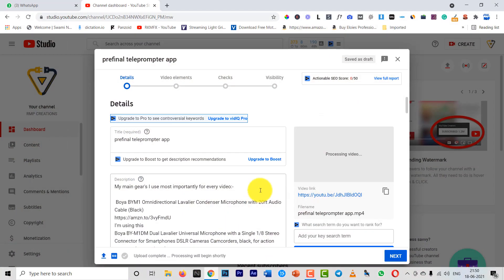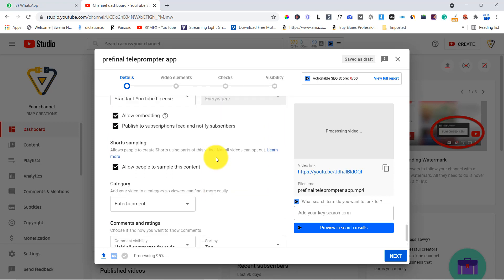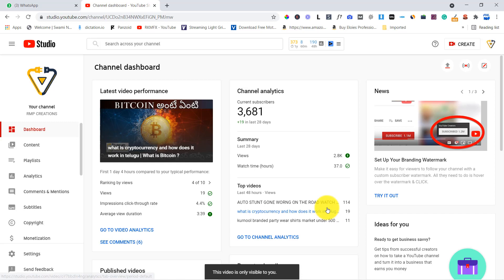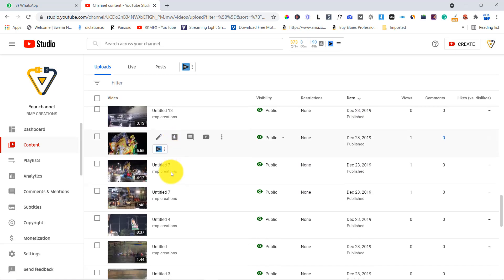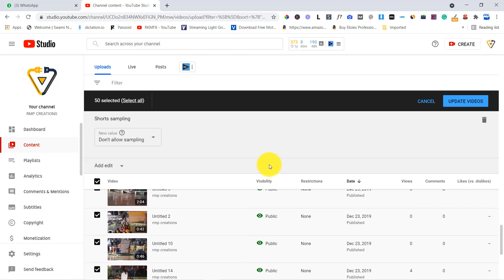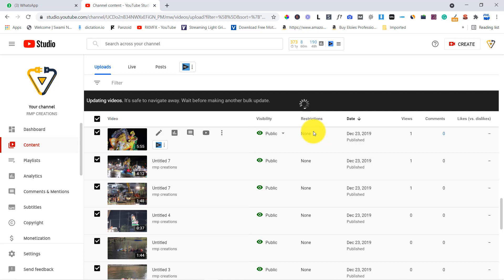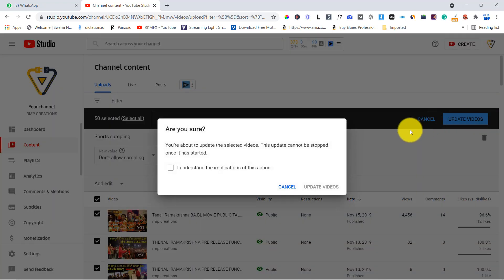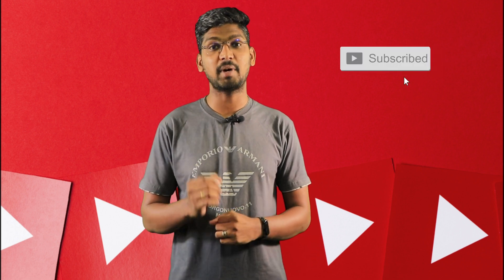Allow Sampling: Dos And Don'ts | YouTube Automatically Allow People To Sample This Content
THIS VIDEO IS EDUCATIONAL PURPOSE ONLY

I am a  WordPress website freelancer and YouTuber and I'm giving lessons on how to earn money online and making videos of educations
to talk to me payment details
30 minutes = 500 rs
Bank Name - Andhra Bank,
Account Name - YERAGUNTLA PRAVEEN,
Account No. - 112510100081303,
IFSC Code - ANDB0001125,
Branch Name - VIGNANA MANDIR VIDYALAYA
Follow Me On This Platforms:-
My main gear's I use most importantly for every video:-
I’m using this
Boya BY-M1DM Dual Lavalier Universal Microphone with a Single 1/8 Stereo Connector for Smartphones DSLR Cameras Camcorders, black, for action cameras (gopro, sjcam)
computer mic
Blue Snowball iCE USB Mic for Recording and Streaming on PC and Mac, Cardioid Condenser Capsule, Adjustable Stand, Plug and Play – White
my laptop
Acer Nitro 5 Intel Core i5-10th Gen 15.6-inch (39.62 cms) Display T&L Gaming Laptop (8GB Ram/1TB HDD + 256GB SSD/Win10/GTX 1650Ti Graphics/Obsidian Black/2.3 Kgs), AN515-55 + Xbox Game Pass for PC
Canon EOS 80D 24.2MP Digital SLR Camera (Black) + EF-S 18-55mm STM Lens Kit + Memory card.
DIGITEK® DTR 550 LW (67 Inch) Tripod For DSLR, Camera |Operating Height: 5.57 Feet | Maximum Load Capacity up to 4.5kg | Portable Lightweight Aluminum Tripod with 360 Degree Ball Head | Carry Bag Included (Black) (DTR 550LW)
light setup
Osaka Bi-Color Dimmable LED Video Light OS 528 Slim for All DSLR Cameras Video Cameras YouTube Video Shooting 2 Pc Combo kit: 2 AC/DC Adapter; 2 Light Stand 9 Feet; 2 LED Bag; 1 Stand Bag
Simpex LED 180 with Build in Battery. Portable LED Video Light with Color Temperature 3200k-560k. Mobile LED Video Light
Hanumex® Green Backdrop Background Accurate 8x12 Ft for Studio - Camera Accessory
keywords used for this video are following:-